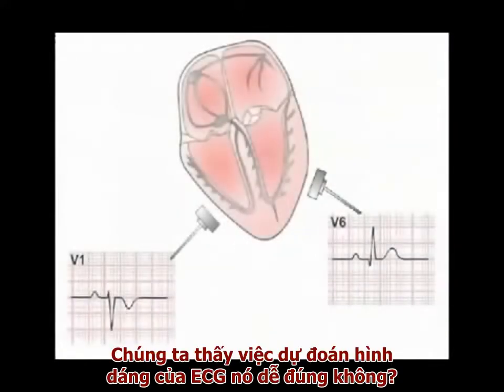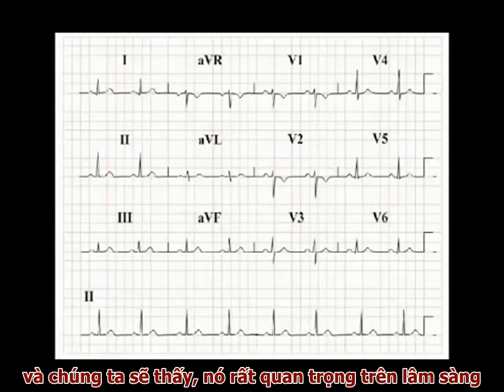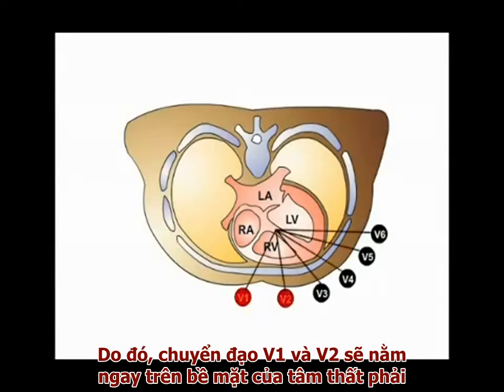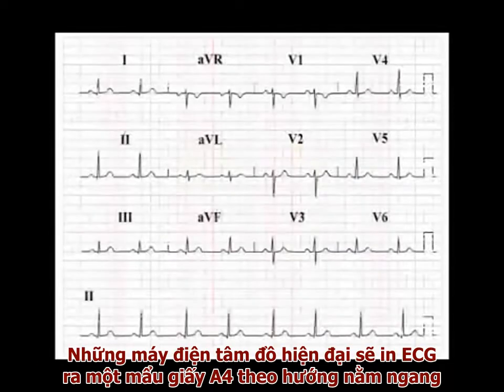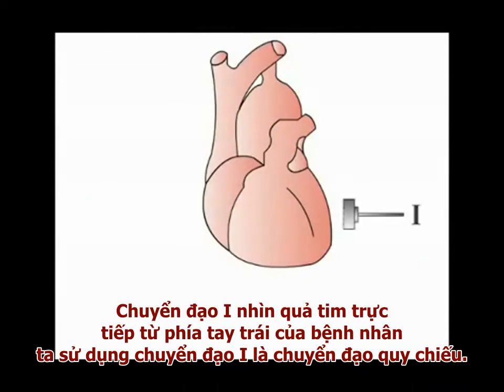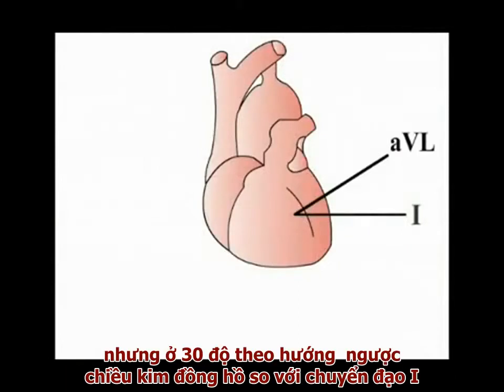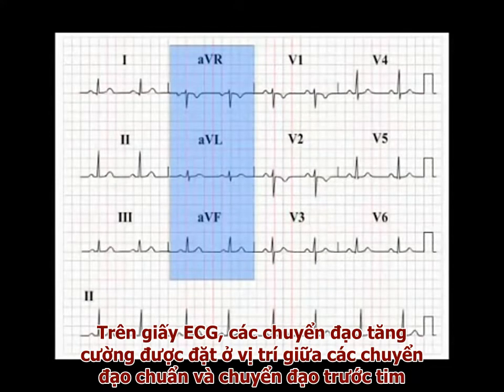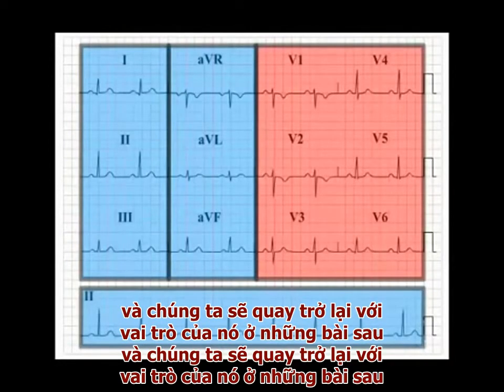1 4 Các chuyển đạo trong ECG